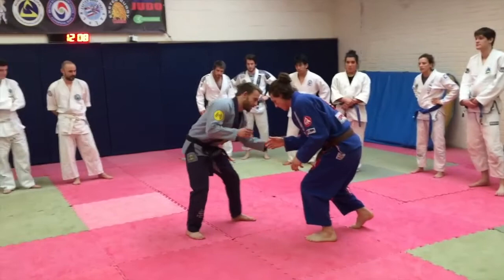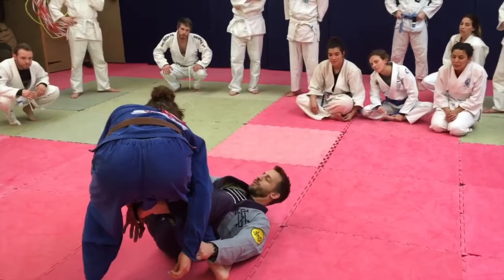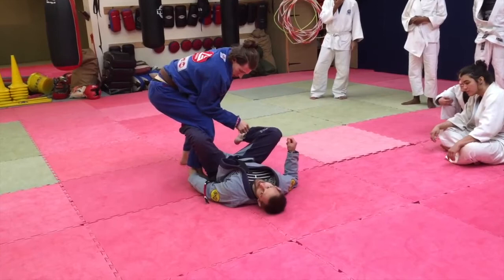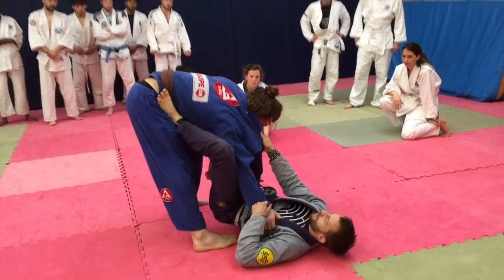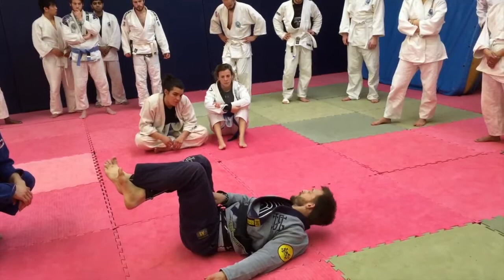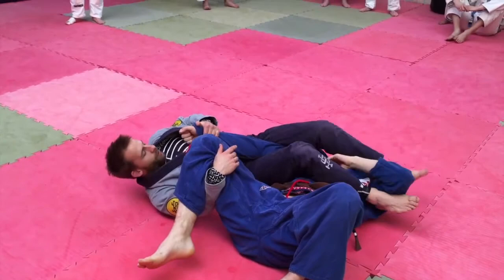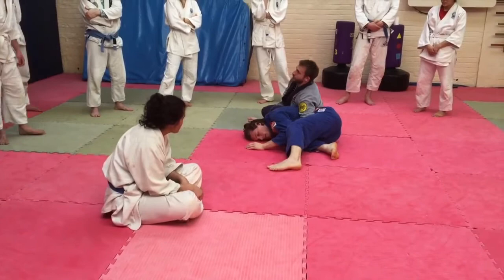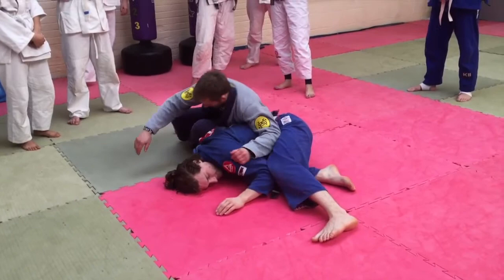My Three Favourite De La Riva Guard Submissions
In this video, you'll a simple way to force people to play your De La Riva game.

Plus three submissions that come from that setup and a bunch of other things that will improve your De La Riva game, including:

- correct foot position and how it'll stop you getting your guard passed
- how I crush the life out of people in my triangle
- the leg position that will help increase your Omaplata success.